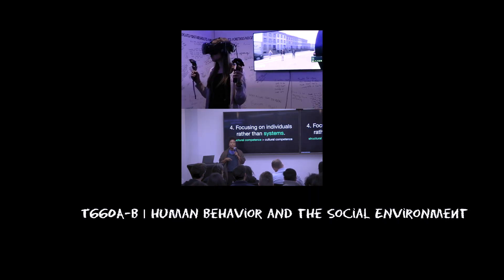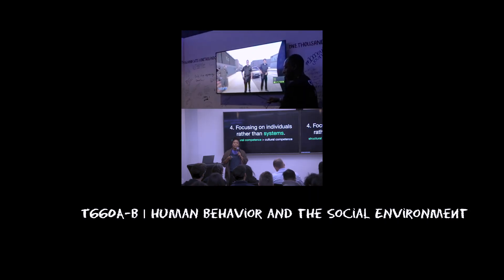Data + Society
Columbia Engineering professor Chris Wiggins and Columbia School of Social Work professor Courtney Cogburn explore the promise and pitfalls of using data to understand the world — and to change it.